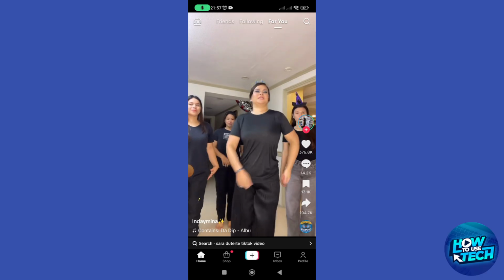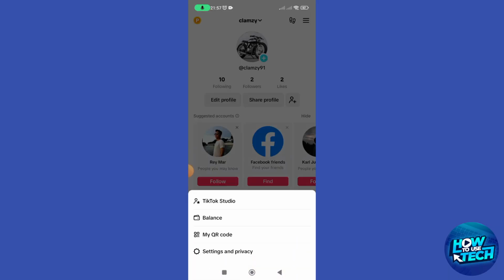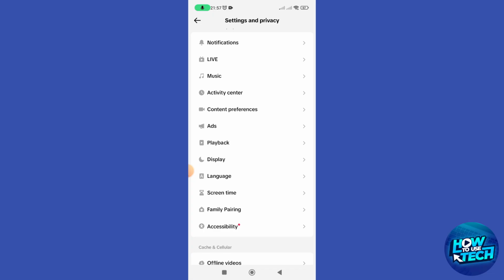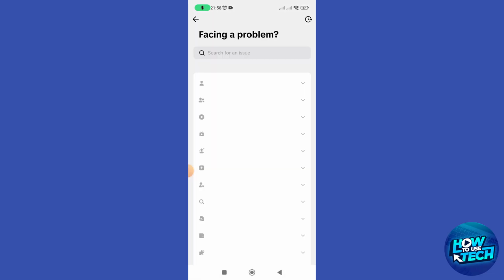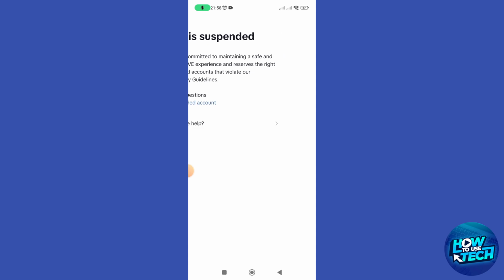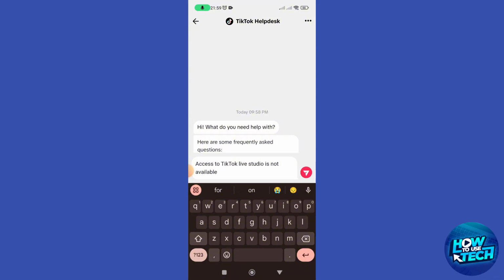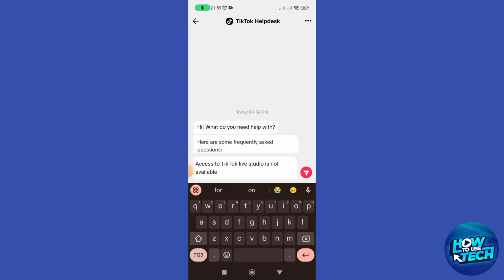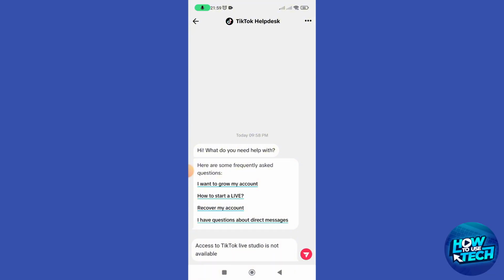How To Fix Tiktok Live Option Not Showing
In this video , I will show you How To Fix Tiktok Live Option Not Showing. The method is very simple and clearly described in the video.